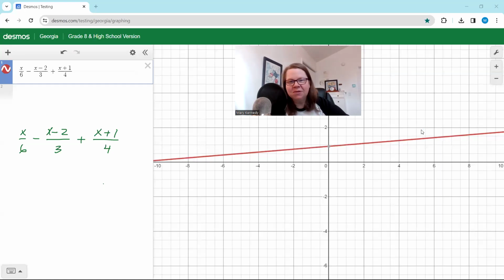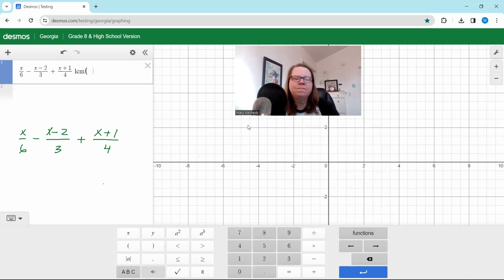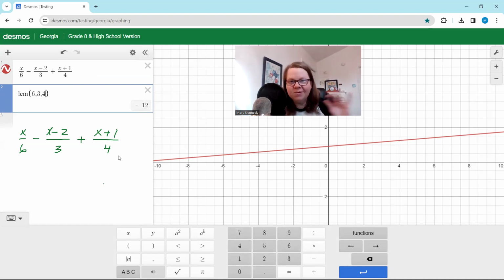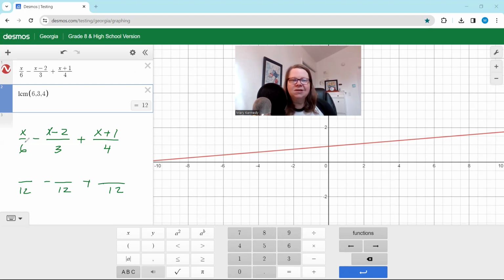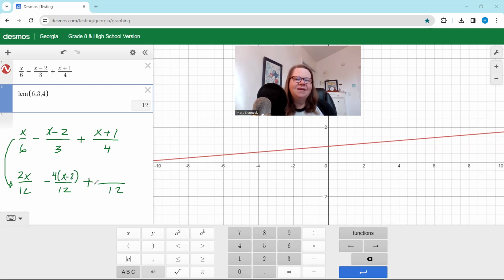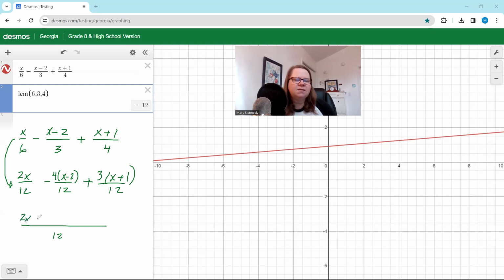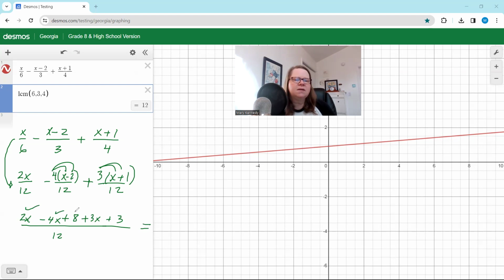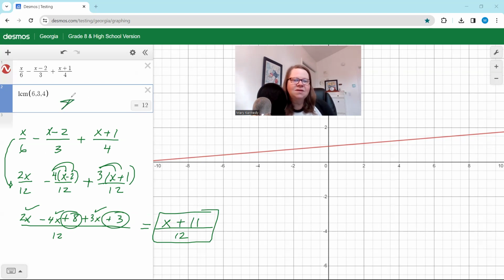Simplifying Rational Expressions with LCM and Desmos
Desmos is everywhere now!  It's on the digital SAT and used in lots of classrooms everywhere.  Here's one of the useful and unique ways you can use it.